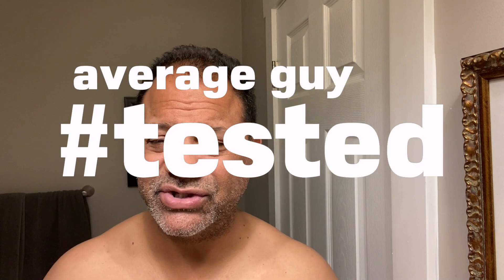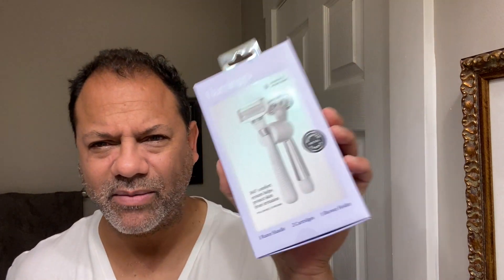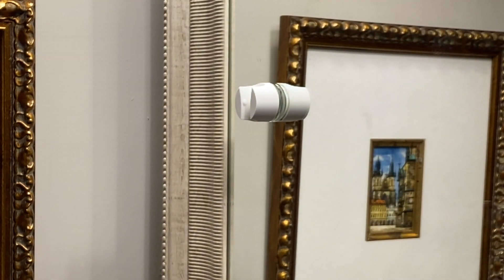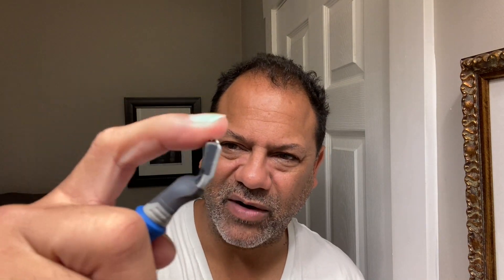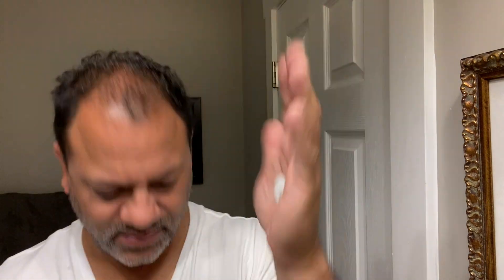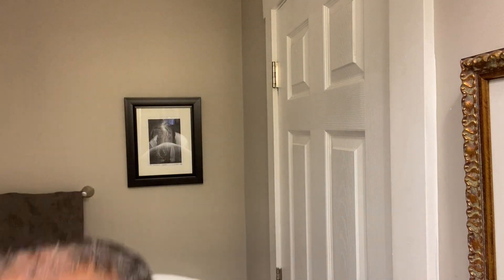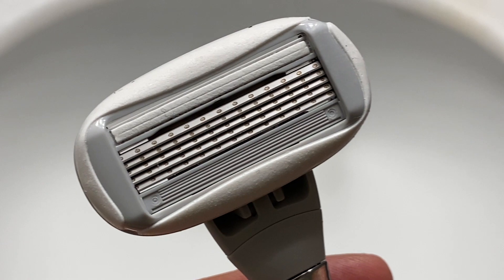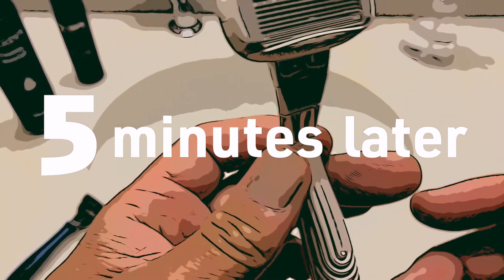FLAMINGO SHAVE 🪒 when Harry's met Sally — average guy tested